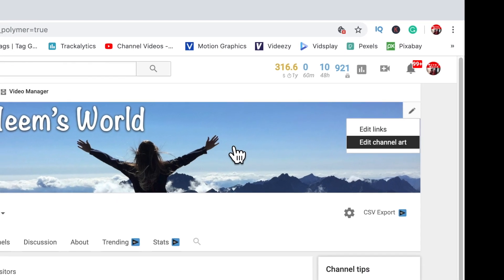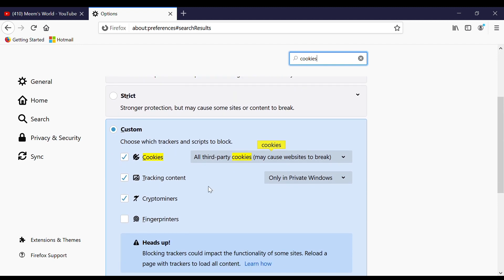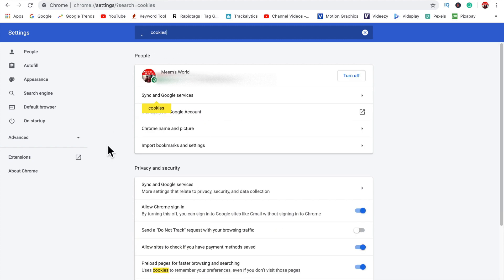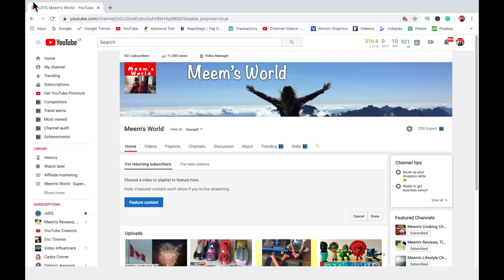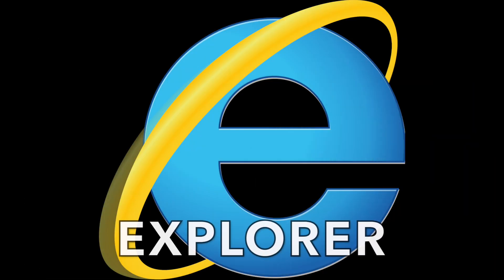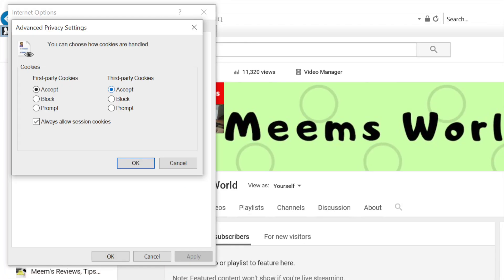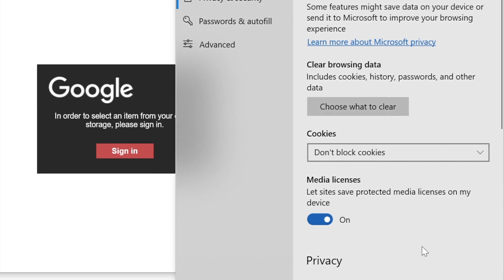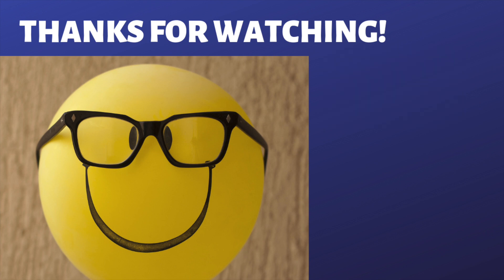Channel Art Error Message | MAC and Windows PC | Safari Chrome Firefox | How to Fix 2020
How to fix Youtube Channel Art Error message on MAC using Safari Chrome Firefox. FIx banner error message using Windows PC Microsoft Edge, Microsoft Explorer.

If you are trying to Edit your YouTube channel art and you're getting the channel art Google Pop Up Error Message. “In order to select an item from your online storage, please sign in." When you click the sign-in button a couple of times, a white screen displays with the following error message "The feature you requested is currently unavailable. Please try again later."

Here is an update on how to fix the Channel Art Error message using Chrome, Safari, Firefox, Microsoft Explorer and Microsoft Edge browsers on both Apple Mac and Windows PC. Once you have made the change be sure to close and restart your browser.